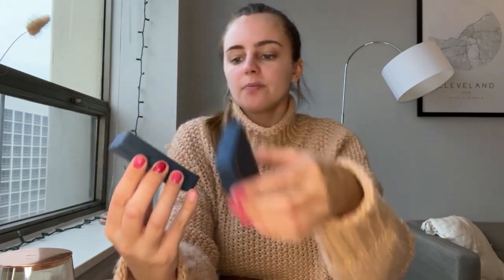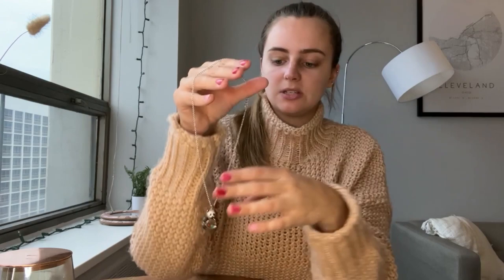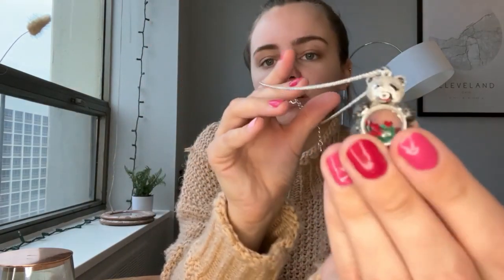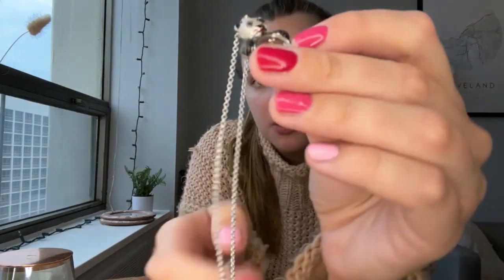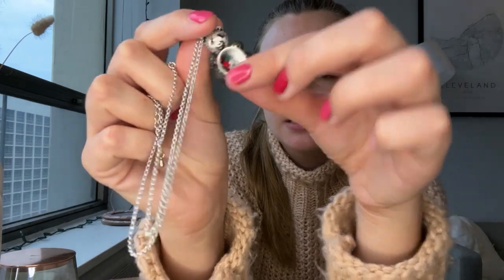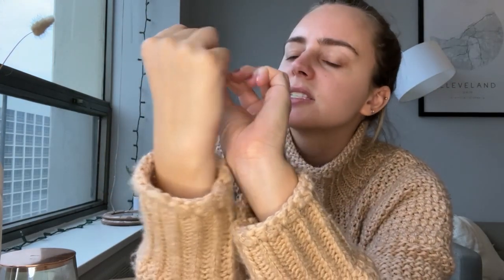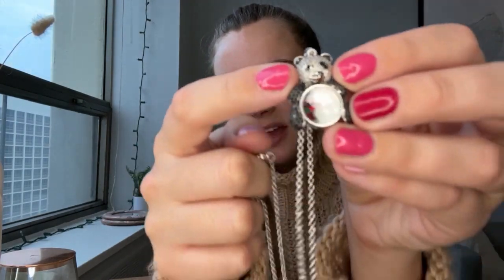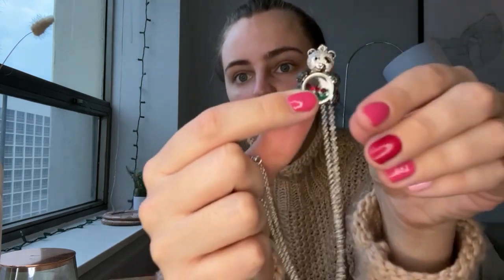Superchic zirconia panda pendant necklace introduction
Superchic lovely zirconia PANDA pendant necklace is made with Over 200 pcs of brilliant cubic zirconia. Each piece of the zirconia is perfectly hand set on the surface.  The colorful floating crystals in the belly of the PANDA bring you a sense of joyful and playful.